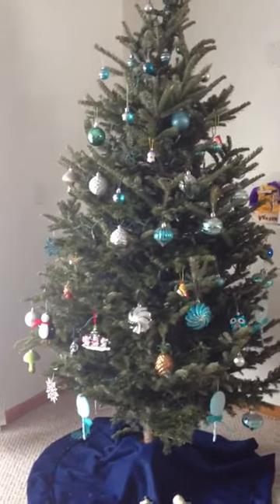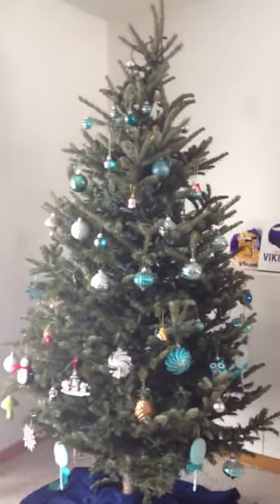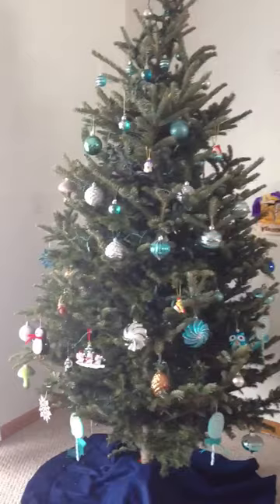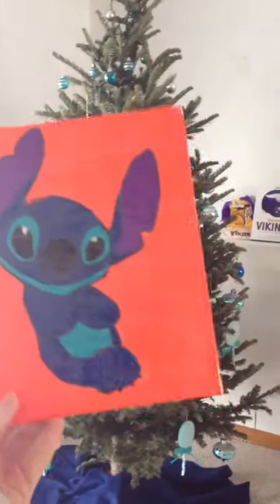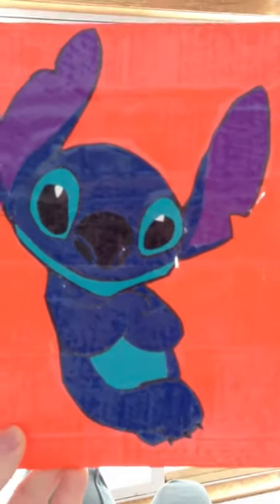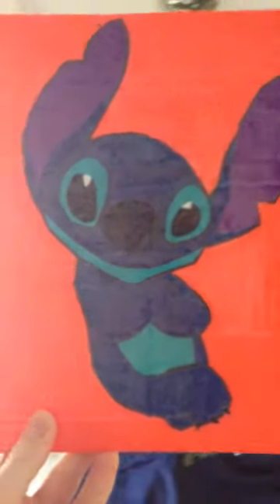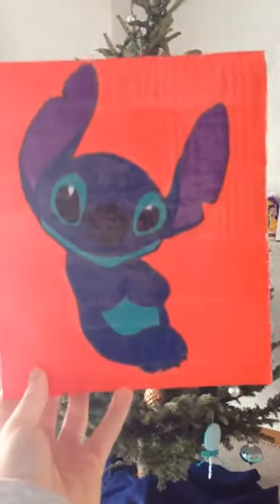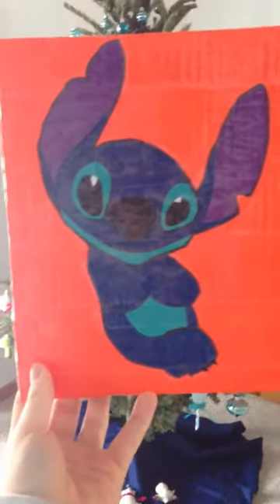Stitch duct tape painting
Really sorry it's not in HD. I'm still trying to figure out how to work my new phone.